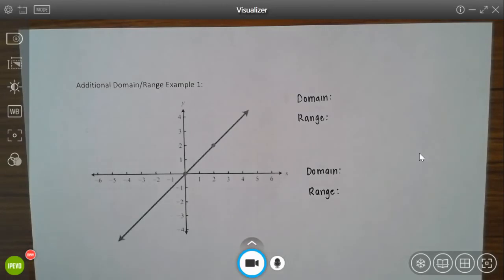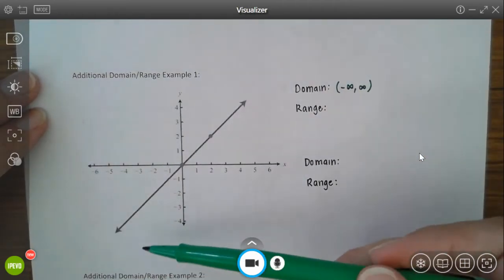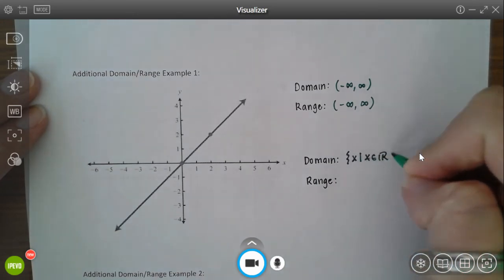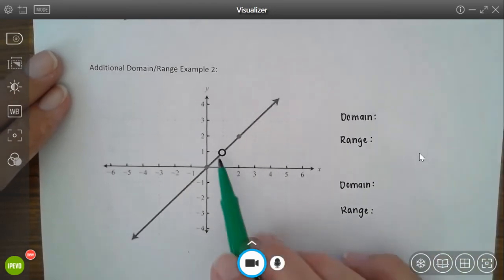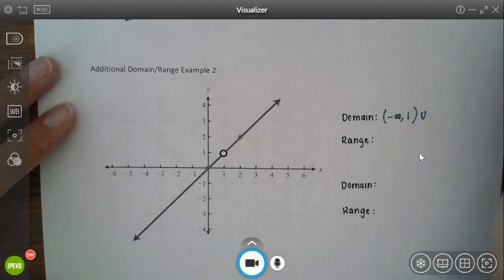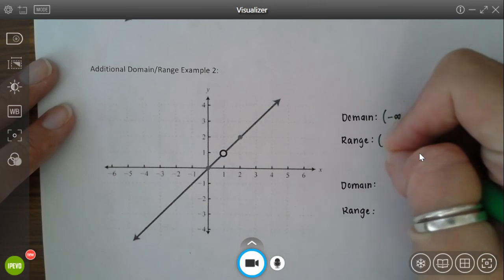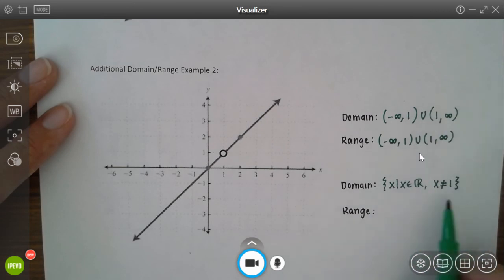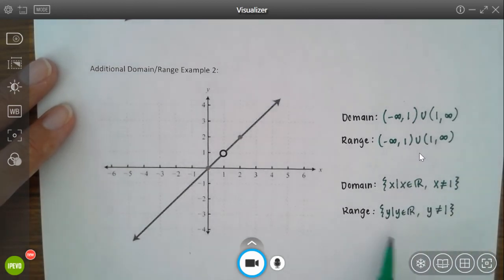Additional Domain/Range Interval and Set Notation Examples